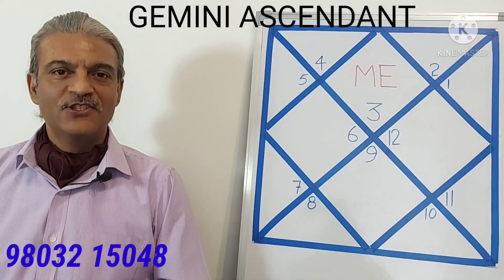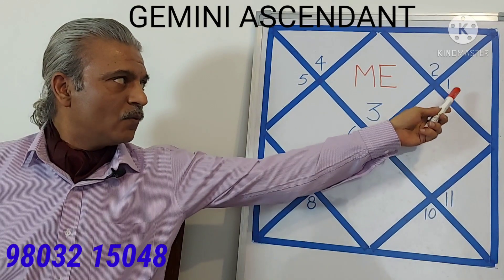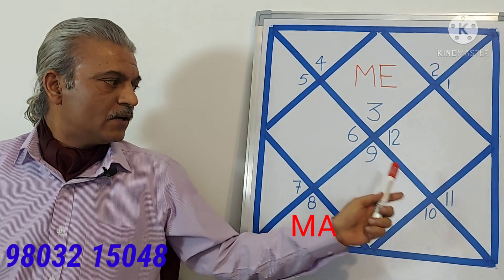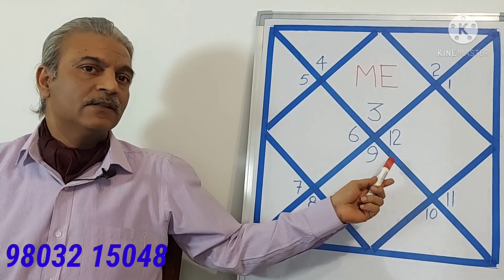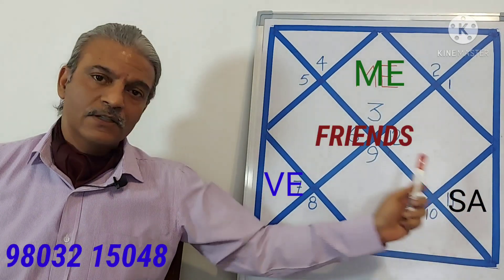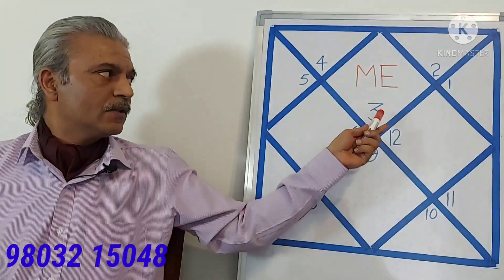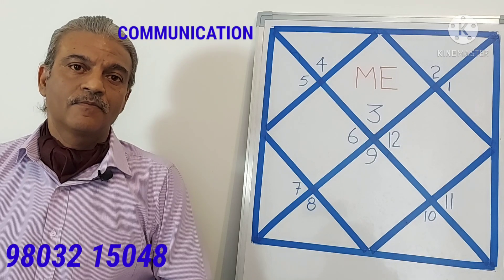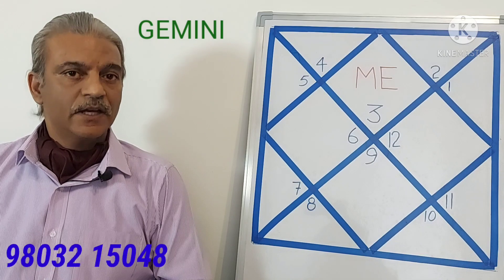GEMINI ASCENDANT horoscope. मिथुन लग्न की कुंडली। Mithun Lagna.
Wing Commander Lalit Bhatia is a pilot and astrology is his passion.

1. Most effective way to understand the effect of Sun in all houses of a horoscope.

2. Moon in all houses

3. Best explanation of houses in a horoscope (ज्योतिष में जन्म कुंडली के घरों की व्याख्या)

4. Introduction to the 12 houses in a horoscope (जन्म कुंडली के बारह भाव की संक्षिप्त व्याख्या ).

5. Amazingly accurate results of Mars in all houses of a horoscope (कुंडली के बारह भाव में मंगल का प्रभाव)

6. Excellent explanation of Mercury in 12 houses of a horoscope (कुंडली के बारह भाव में। बुध देवता का प्रभाव)

7. VERY EASY method to know about Jupiter in 12 houses of horoscope (कुंडली के बारह भाव में बृहस्पति देवता का प्रभाव)

8. Perfect explanation of Venus in horoscope (कुंडली के बारह भाव में शुक्र देवता का प्रभाव)

9. SATURN in all houses of the horoscope (कुंडली के बारह भाव में शनि देव का प्रभाव।)

10. Rahu Ketu in a horoscope (कुंडली में राहु केतु का प्रभाव।) MOST USEFUL explanation

11. REMEDIES of SUN in a horoscope (general) (सूर्य देवता के आम उपाय)

12. REMEDIES of MOON in a horoscope (general) (चंद्रमा देवता के आम उपाय)

13. REMEDIES of MARS in a horoscope (general) (मंगल देवता के आम उपाय)

14. REMEDIES of MERCURY in a horoscope (general) (बुद्ध देवता के आम उपाय)

15. REMEDIES of JUPITER in a horoscope (general) (बृहस्पति देवता के आम उपाय)

16. REMEDIES of VENUS in a horoscope (general) (शुक्र देवता के आम उपाय)

17. REMEDIES of SATURN in a horoscope (general) (शनि देव के आम उपाय)

18. REMEDIES of RAHU in a horoscope (general) (राहु देव के आम उपाय)

19. REMEDIES of KETU in a horoscope (general) (केतु देव के आम उपाय)

20. Introduction to SIGNS / RASHI in a horoscope.

21. कुंडली में 12 राशियों से संक्षिप्त परिचय।

22. Hair care and astrology

23. बालों की देखरेख एवं ज्योतिष।

24. ARIES ASCENDANT horoscope.

मेष लग्न की कुंडली।

25. TOOTH ACHE and 5 methods used to reduce tooth pain wrt astrology.

26. ASPECTS of MARS in a horoscope.
कुंडली में मंगल देवता की दृष्टियां।

27. ASPECTS of JUPITER in a horoscope.
कुंडली में बृहस्पति देवता की दृष्टियां।

28. SIGN / RASHI in astrology. How a planet is allotted Sign/Rashi number? Young student explains.

29. SATURN ASPECTS in a horoscope.
कुंडली में शनि देवता की दृष्टियां।

30. TAURUS ASCENDANT horoscope. वृषभ लग्न की कुंडली।